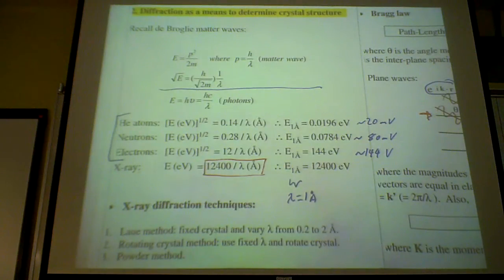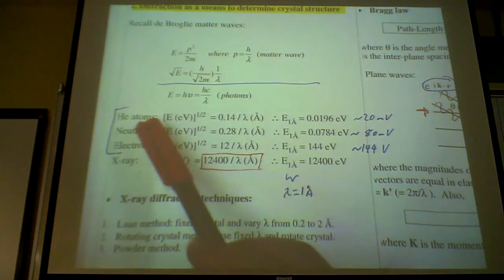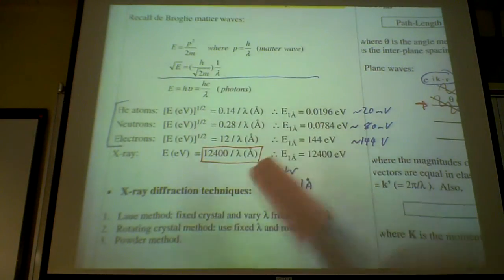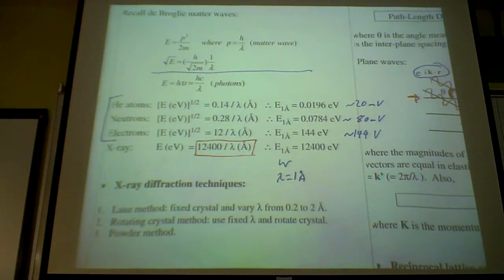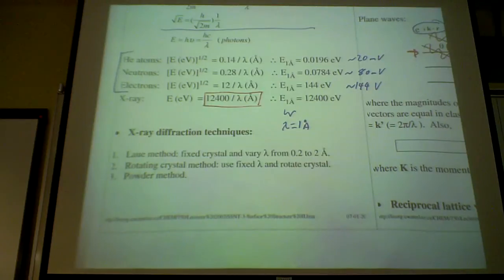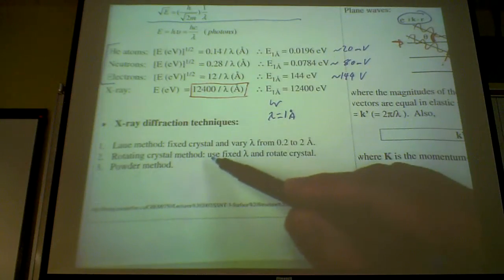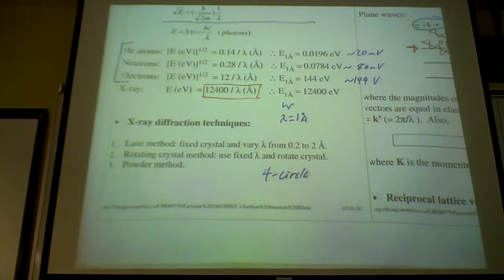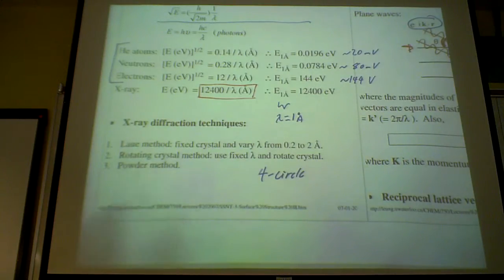Jan 28 - 3